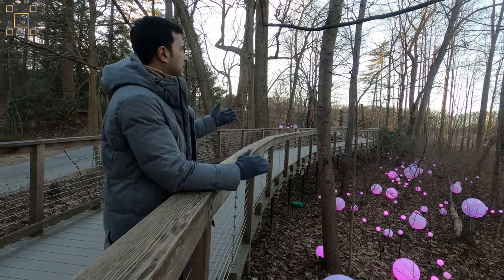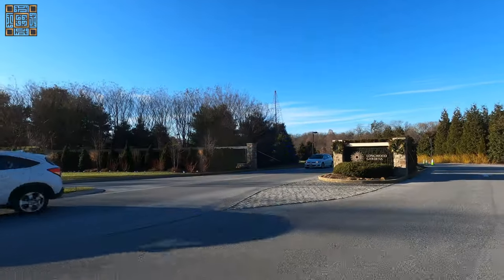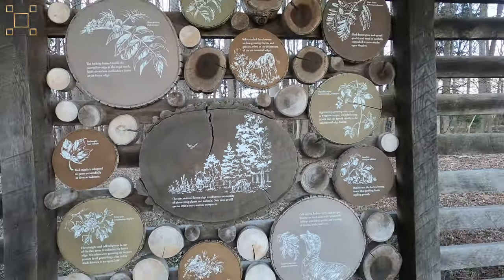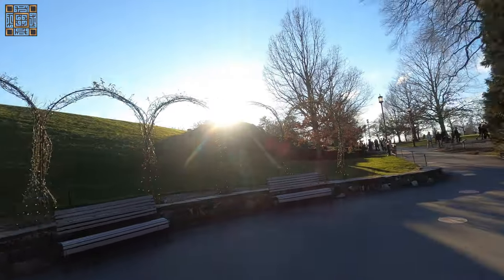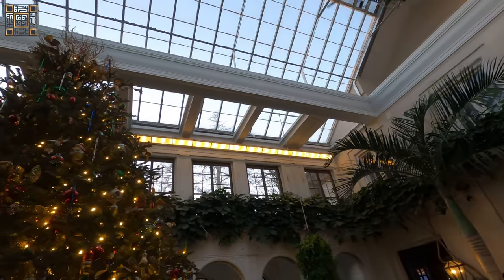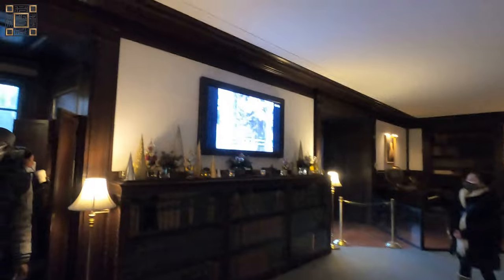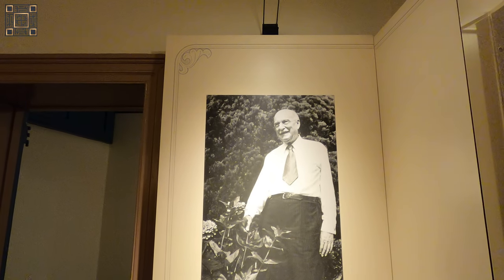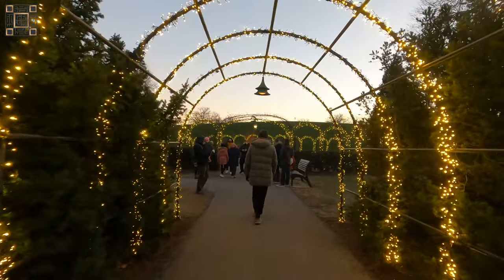Beautiful Longwood Gardens, PA (4K)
Longwood Gardens,  Seasonal Christmas Décor, Christmas Lights